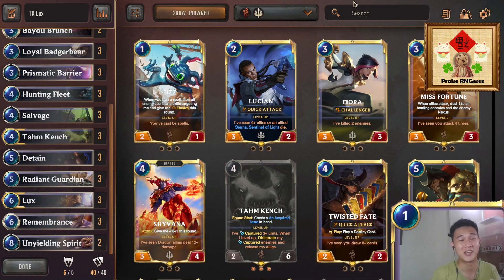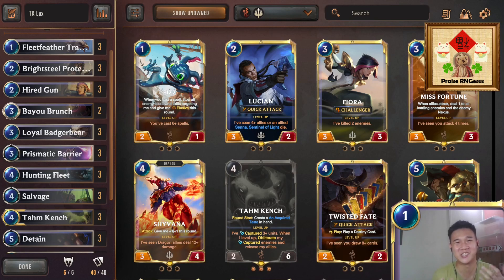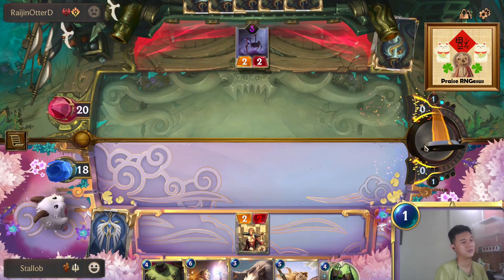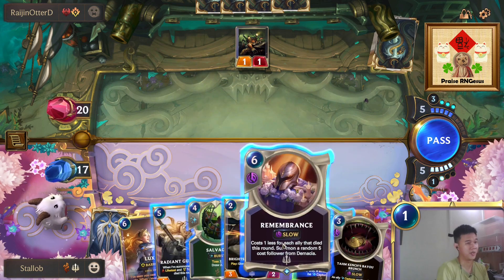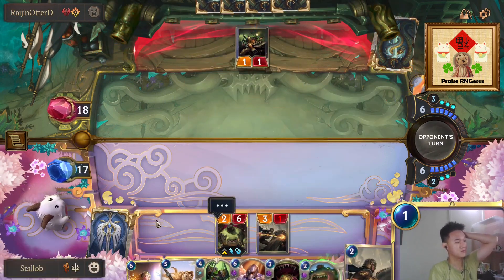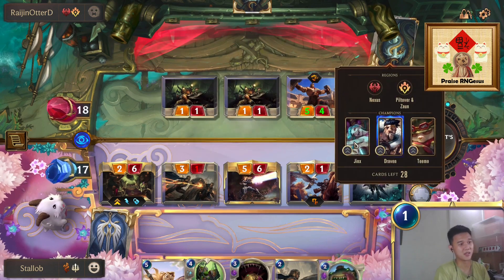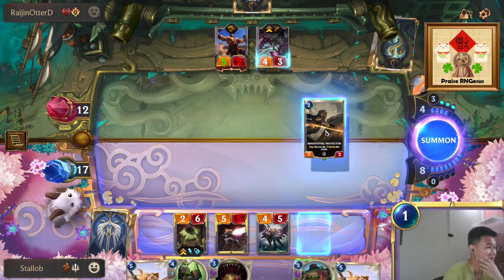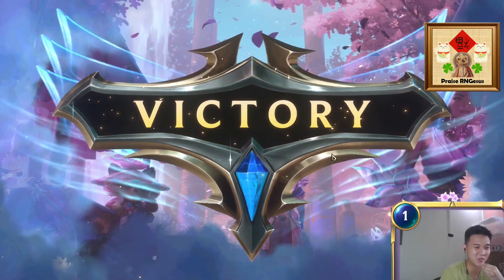WHAT A SURPRISING COMBO!! | Tahm Kench Lux Deck | Legends of Runeterra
WHAT A SURPRISING COMBO!! | Best Tahm Kench Deck | Legends of Runeterra

Deck Code

Upload Schedule:
- Legends of Runeterra on Wednesday & Sunday (main game)
- Wild Rift on Tuesday & Friday